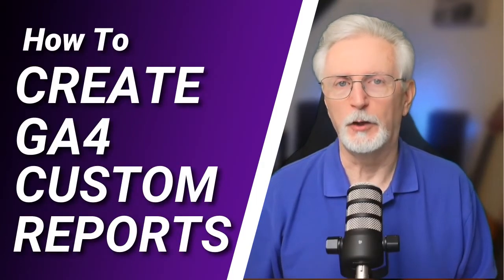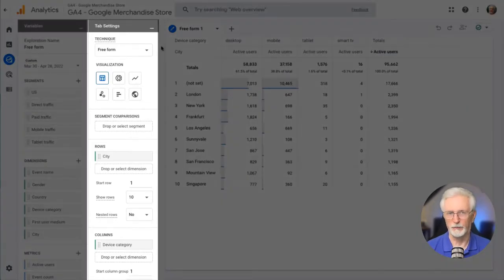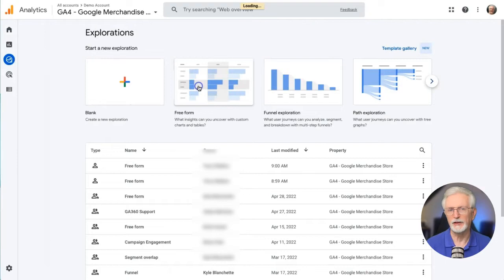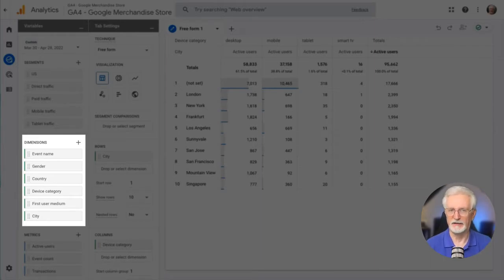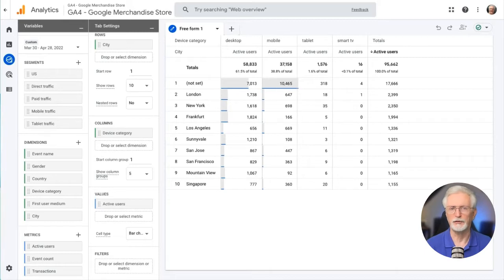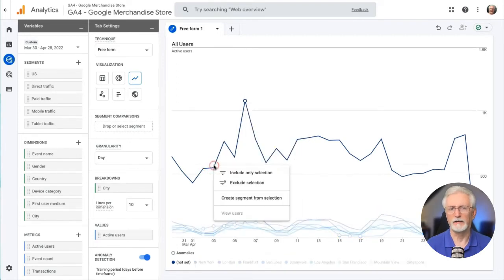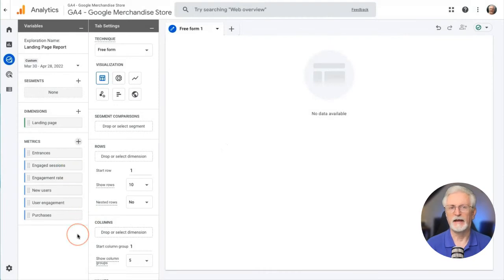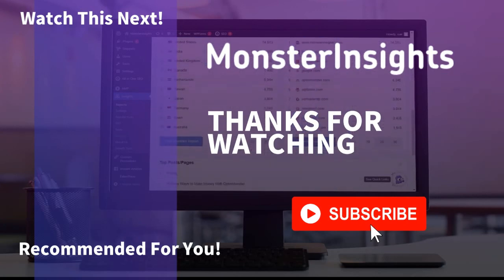How to Create Google Analytics 4 Custom Reports (Step by Step)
In this video, I’m going to show you how to Create Google Analytics 4 Custom Reports (Step by Step).
If you’re struggling with creating custom reports in GA4 this video walks you through exactly what you need to do to create a basic, free form custom report.